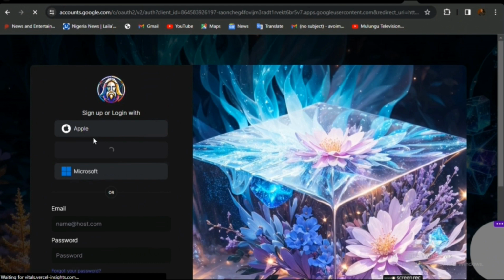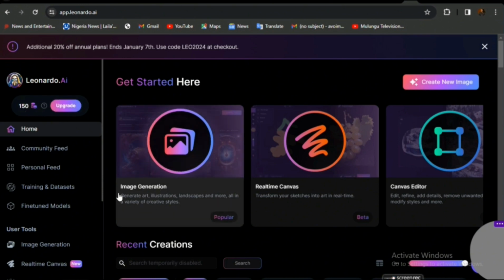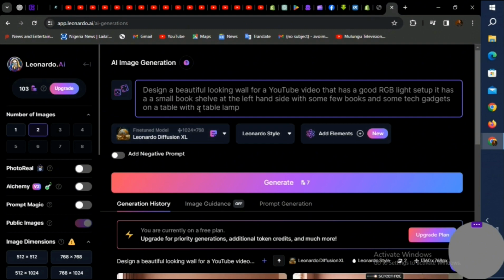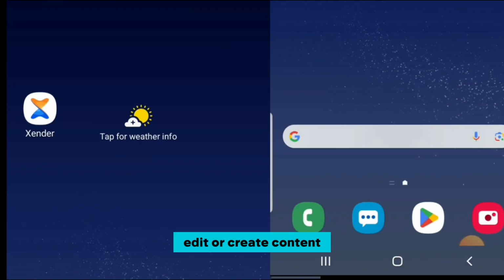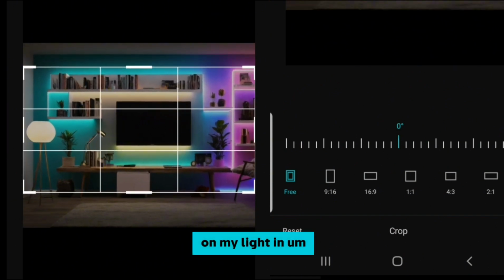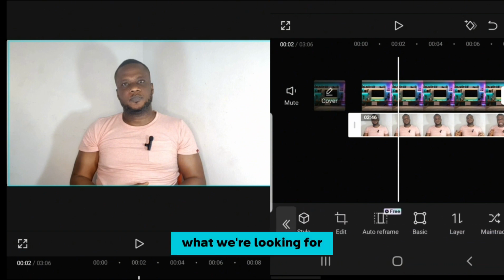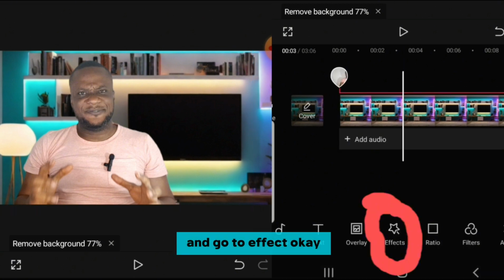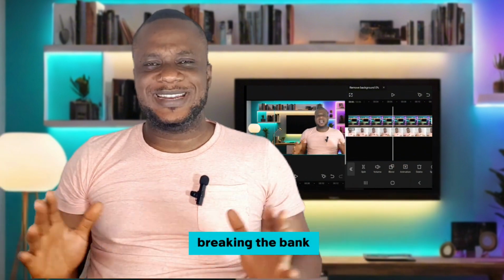How to Create a fake YouTube Studio Background for Free! using Artificial intelligence AI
"Create a fake YouTube Studio Background: Create a Stunning Set-Up for Free! | DIY Studio Background"

"🎥 Elevate Your Channel's Aesthetic! Learn how to transform your YouTube Studio background for free. 🌟 Whether you're a content creator aiming to refresh your brand or simply want a personalized touch, this video has got you covered. No costly software or design expertise needed! We guide you through the easy steps, ensuring everyone can do it. Best part? It's entirely free! 🚀

🔧 In this tutorial, Olu Alvin demonstrates the process from selecting the perfect background image to seamlessly applying it to your channel. Discover the art of YouTube Studio makeovers without breaking the bank!

🎨 Spice up your content creation space, add flair to your brand, and make your channel uniquely yours. Hit play now and start the transformation!